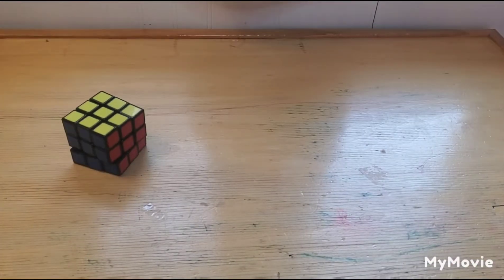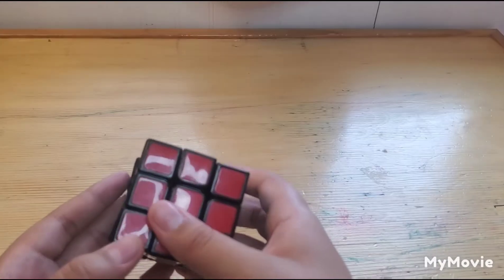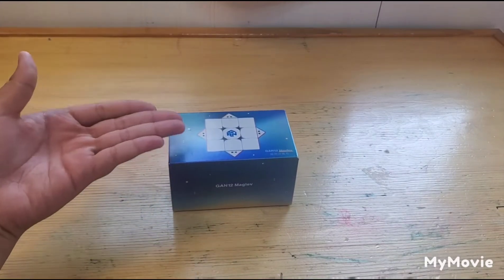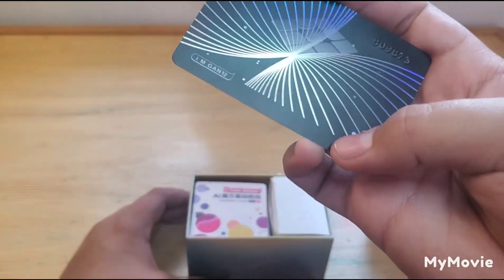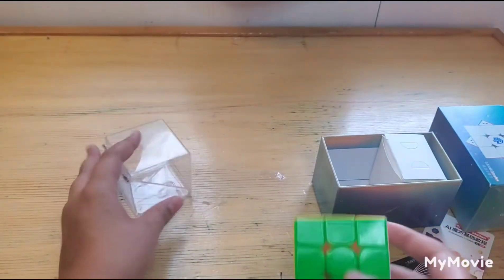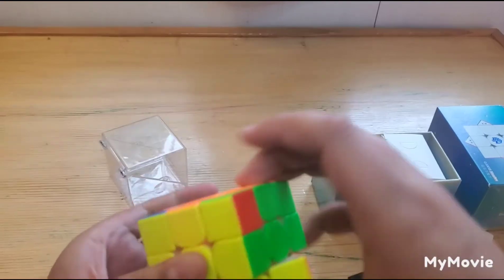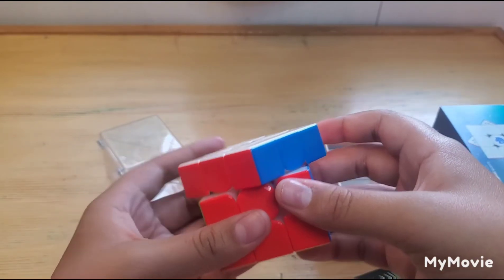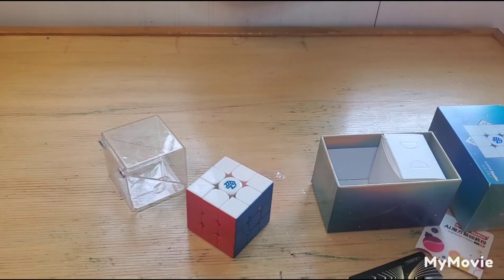If GAN Made Ads On TV!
Thanks to Kewbix